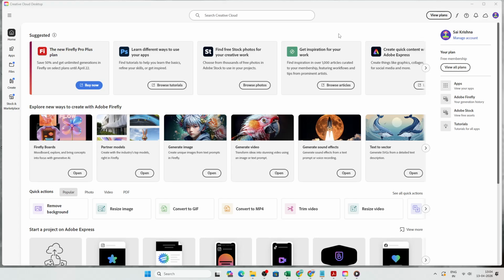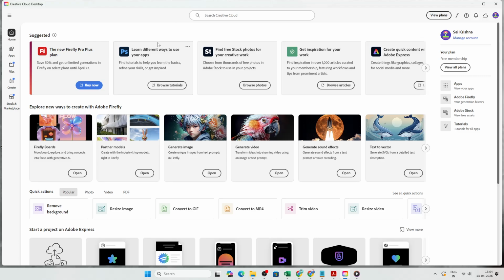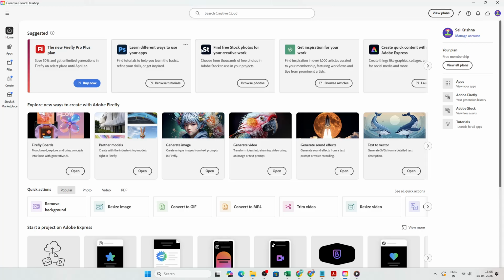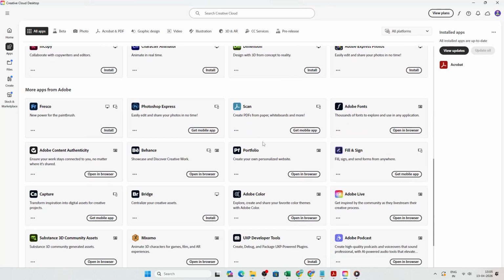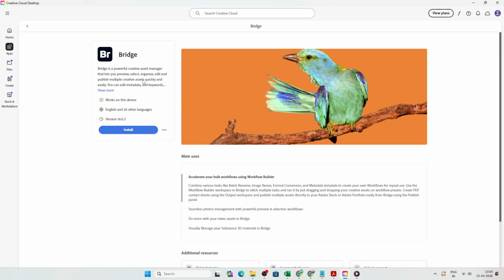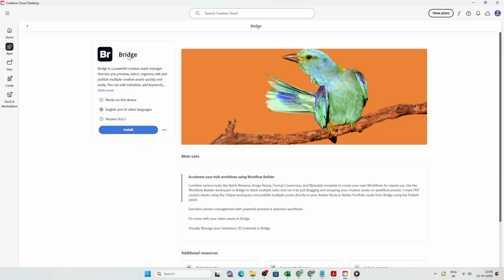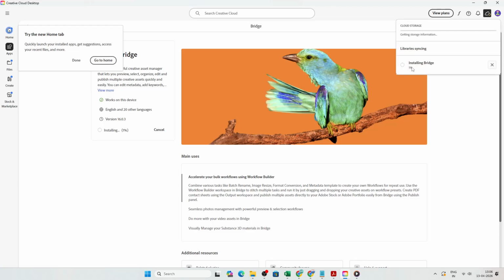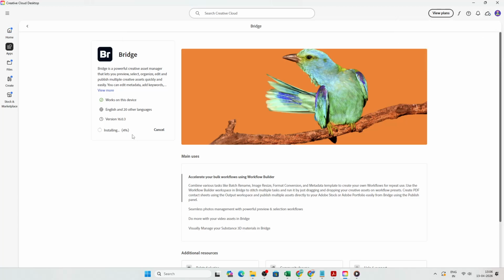How To Install Adobe Bridge (Step By Step)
Learn how to install Adobe Bridge with this quick and easy tutorial for beginners. We show you the complete download and setup process for Adobe Bridge via the Creative Cloud.

In this video, I show:
- How to download Adobe Bridge